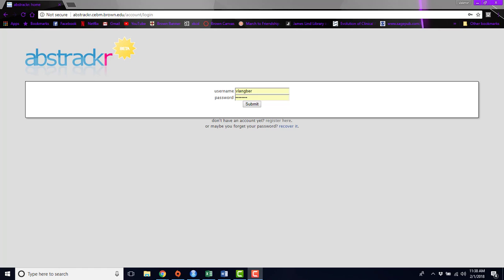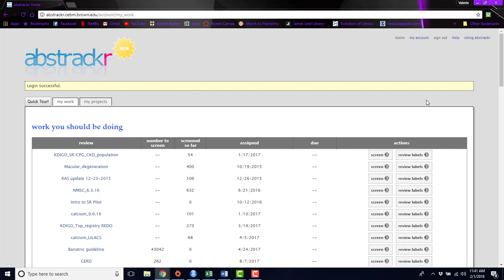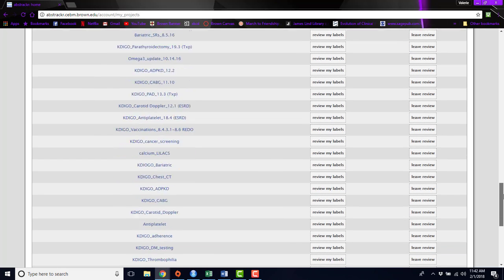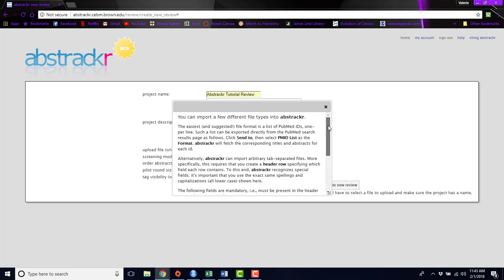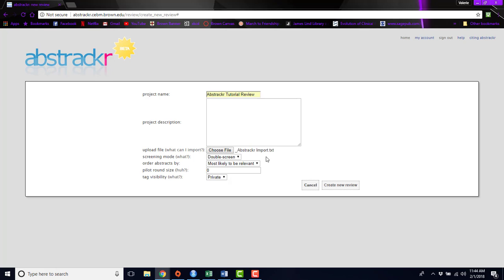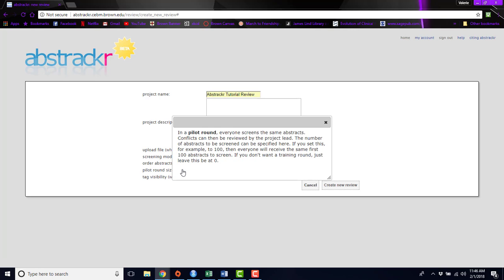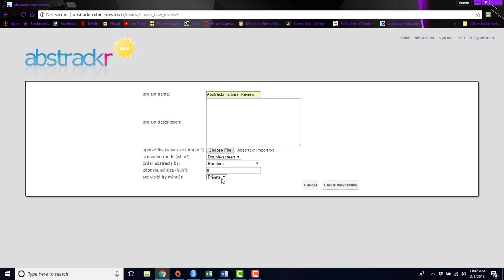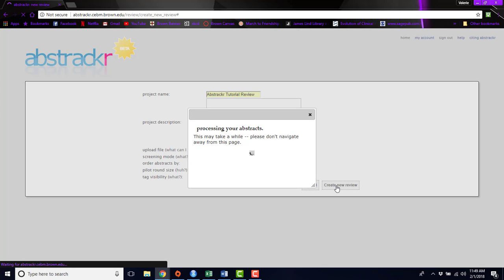Creating a Review in Abstrackr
Learn how to register for an account and create a new project with Abstrackr.